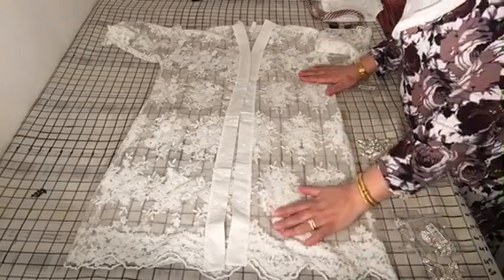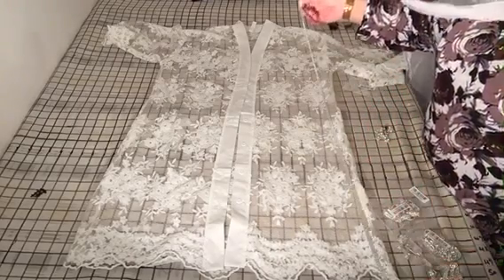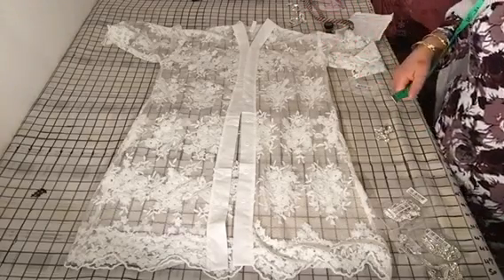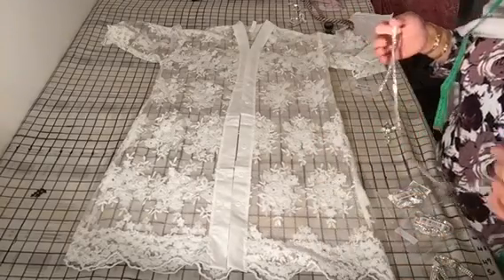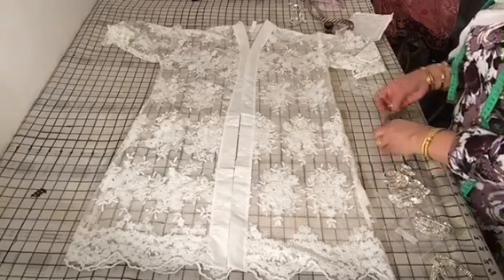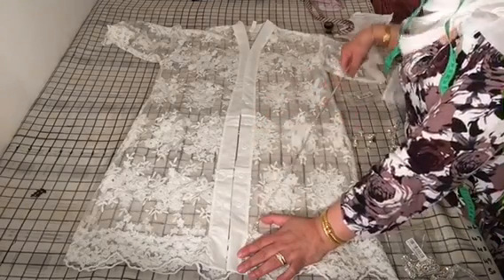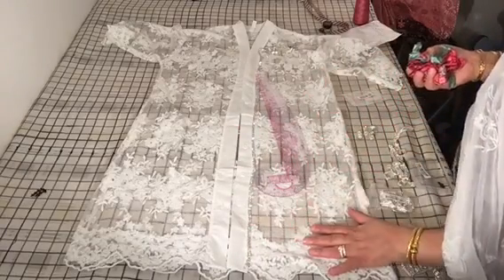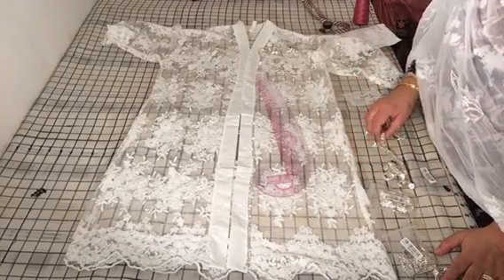Lace jacket renovation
This is a £4 jacket bought on the wish app. I also purchased some diamanté lace and diamanté buttons. These will be used to revamp this piece into unique piece to go with a white abbaya .
Keep a look for the upcoming abbaya tutorial.
Here's links for the items used if you want to replicate my look.
10pcs Clear Crystal Flower Buttons Flatback Decoration DIY 12mm.
Glass Clear Beautiful Chain Silver Sparkling Rhinestone Crystal 1-row 2-row 3-row Trim 1 Yard. Add it to your wishlist!

Lace Shawls Long Cardigan Coat Sunscreen Shirt Loose Beach Coat White Casual. Add it to your wishlist!